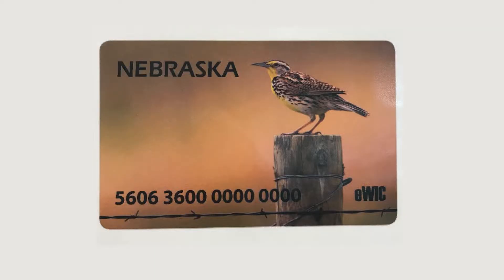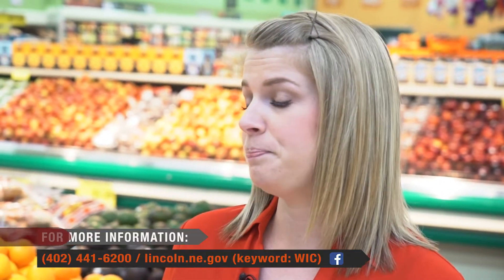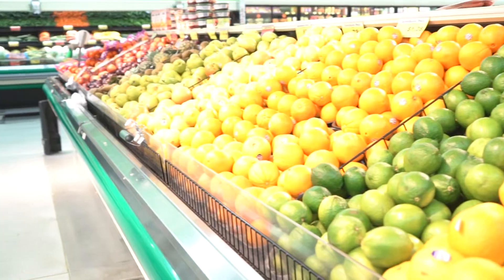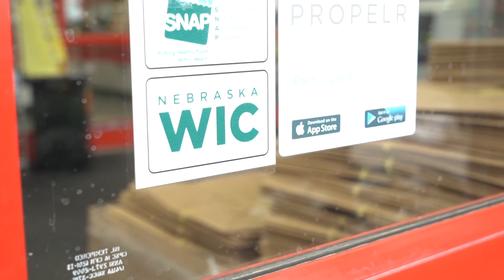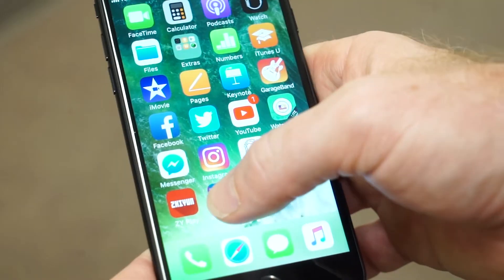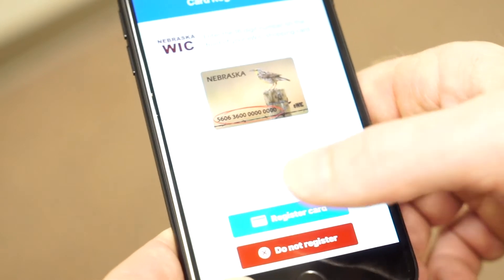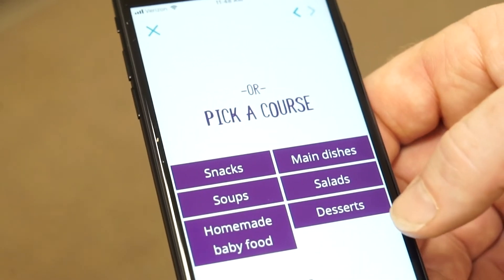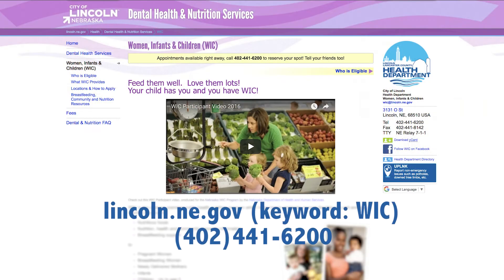eWIC and WICShopper (Shape of the City)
On  this segment of Shape of the City we learn about about the new eWIC card and WICShopper app from Nicole Engelbart from Lincoln-Lancaster County Health Department.

For more information on all things WIC in Lincoln and Lancaster County